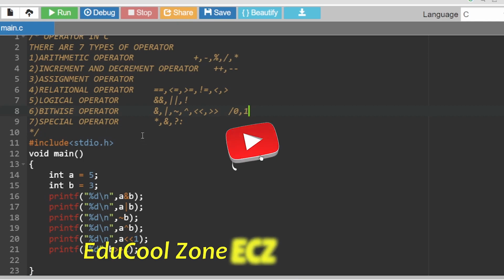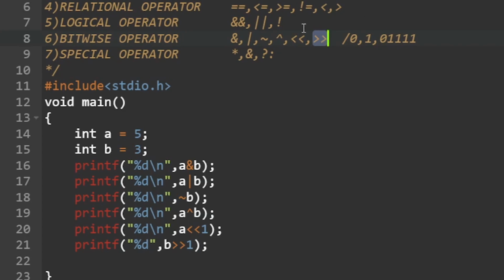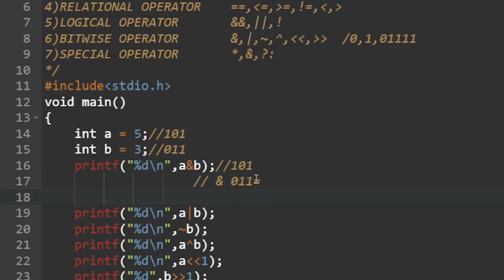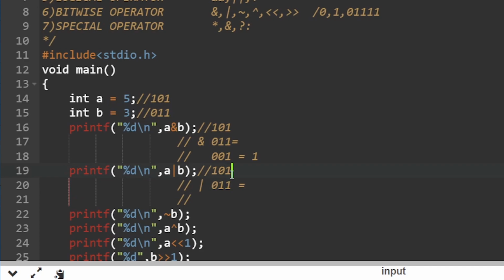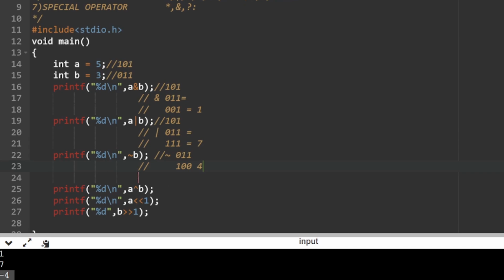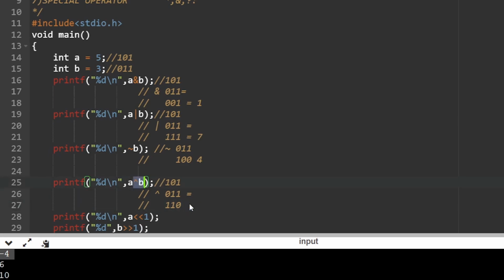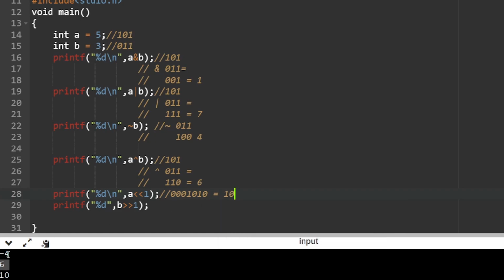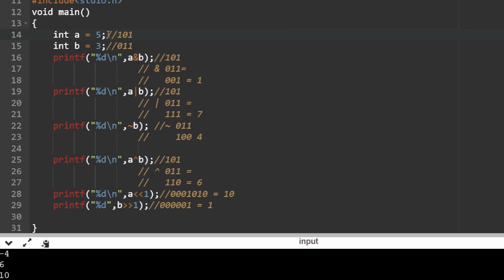#12 Bitwise Operators in C Programming